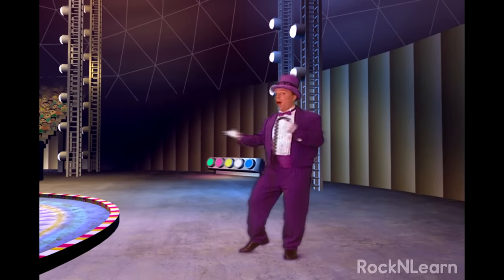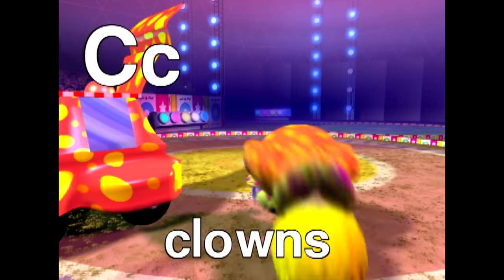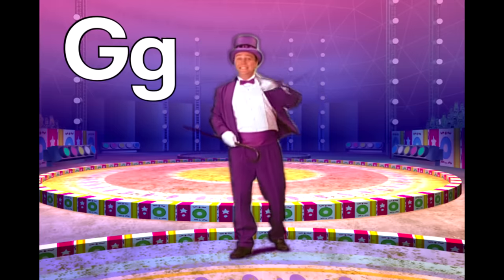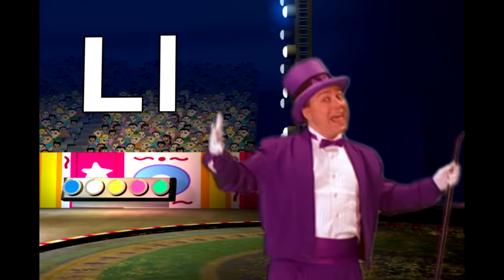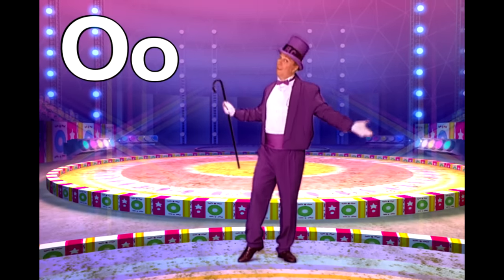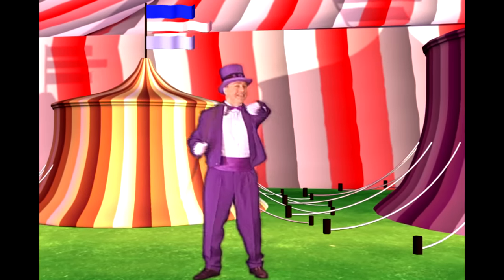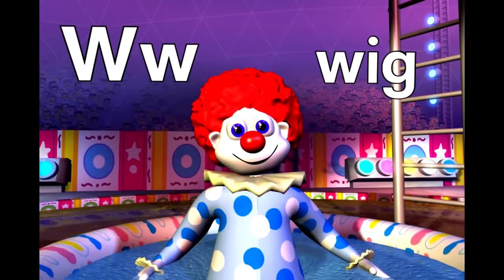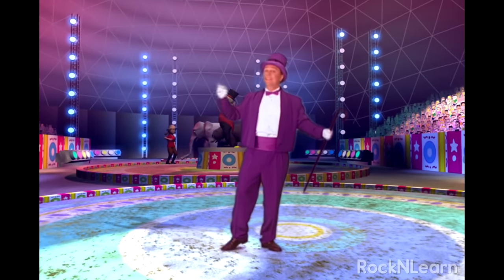Alphabet Circus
Join Alphabet Al at the Circus. Sing along with his catchy tunes for each letter. It’s a great way to reinforce letter recognition skills, learn letter-sound relationships, and develop a richer vocabulary. This classic video from Rock 'N Learn features animation by Scott Cawthon years before he developed Five Nights at Freddy's.

~ Chapters ~

00:05  Al's Circus Song

00:44  A       02:40  B       04:28  C       06:05  D       06:41  E
07:42  F       08:28  G       09:34  H       11:45  I        12:46  J
14:19  K       15:31  L       16:46  M       18:28  N      19:56  O
20:52  P       21:42  Q       22:49  R        24:21  S       25:40  T
26:56  U       27:39  V       28:54  W       30:06  X       31:52  Y
33:17  Z

33:51  Al's Alphabet Song

Rock ‘N Learn has videos for kids of all ages. Explore our videos by age or subject by going to the home tab and scrolling down. To see our entire collection, click on the videos tab. Please give them a “thumbs up.” We love hearing from you and will reply to your comments.